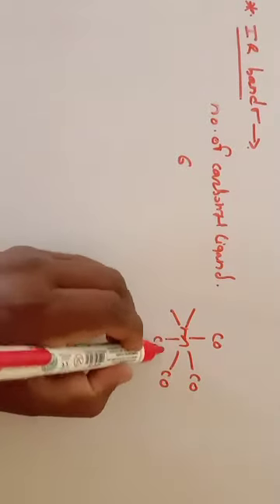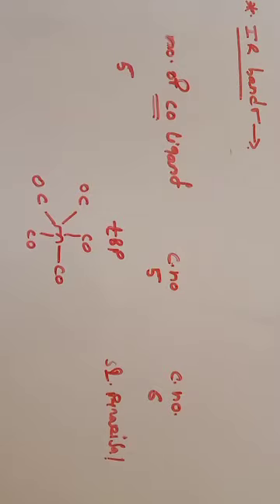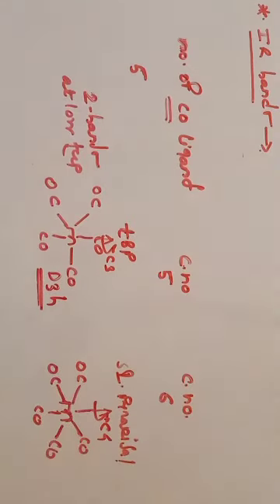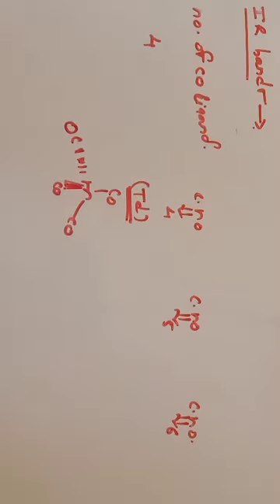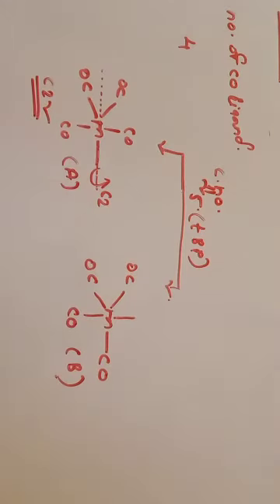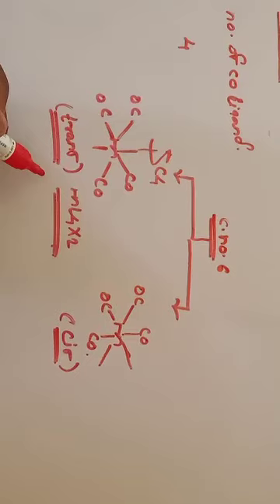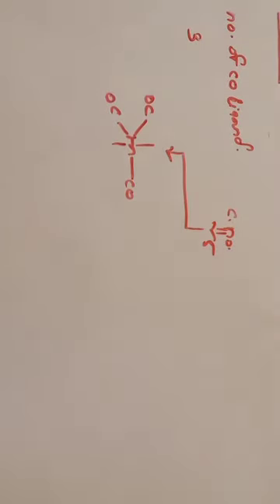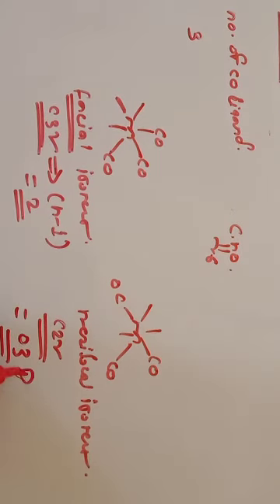IR bands lecture 2